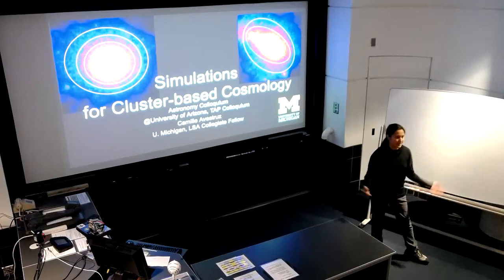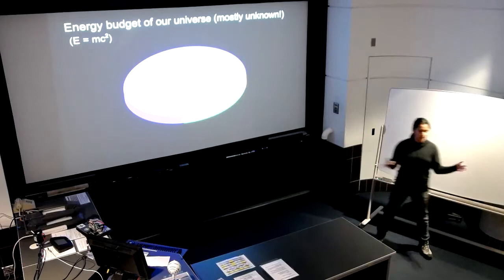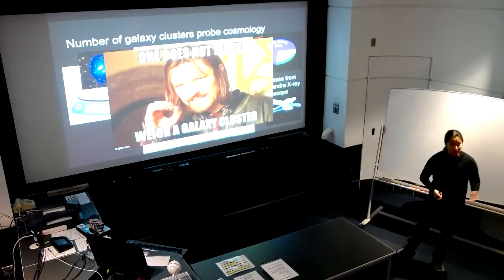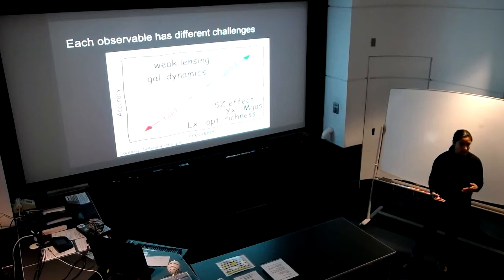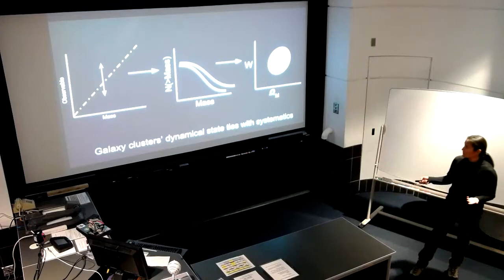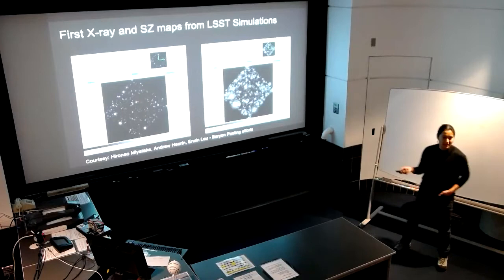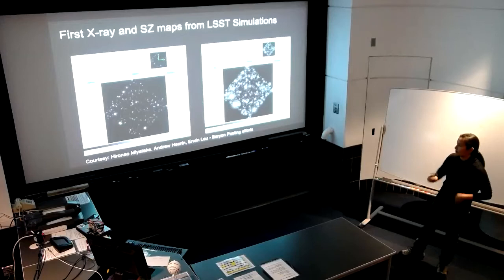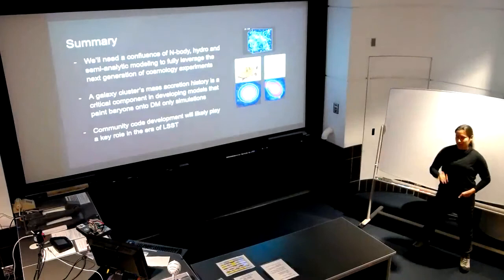Camille Avestruz, University of Chicago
University of Arizona, Theoretical Astrophysics Program (TAP) Colloquia Series

Title:  Simulations for Cluster-Based Cosmology

Abstract: Observations of galaxy clusters have thus far supported the standard model of cosmology and provided constraints on non-standard models including evolving models of dark energy and modifications of gravity. The statistical power of galaxy clusters is at a golden age, where forthcoming observations will provide data for tens of thousands of galaxy clusters. However, our ability to further use clusters as probes is now limited by how well we measure cluster masses and quantify systematic effects in how we detect and measure galaxy clusters. To calibrate observations and understand underlying astrophysical processes, we need simulations that capture both those relevant astrophysical processes and the diversity within a large sample of galaxy clusters.  I will discuss ongoing modeling efforts and software infrastructure development that allows us to best leverage the data in upcoming surveys.

Host: Elisabeth Krause